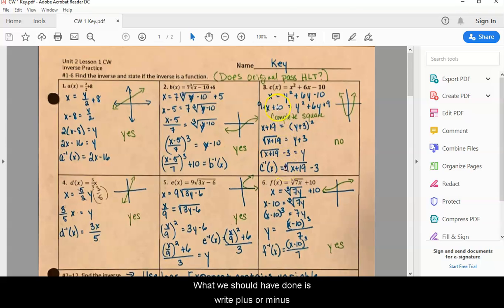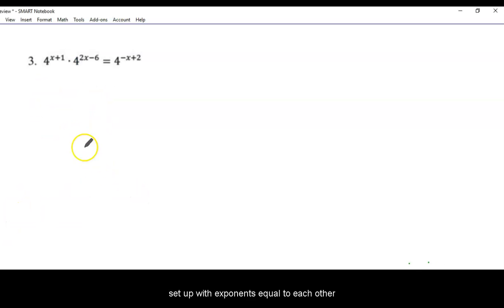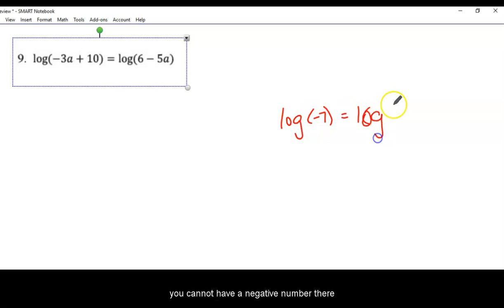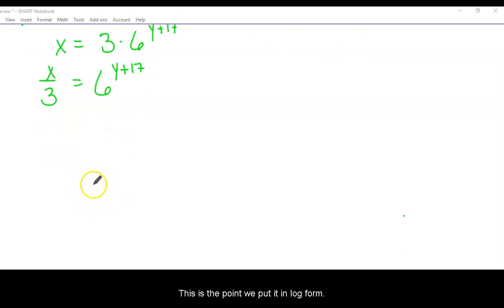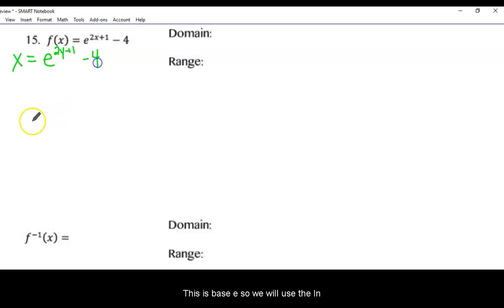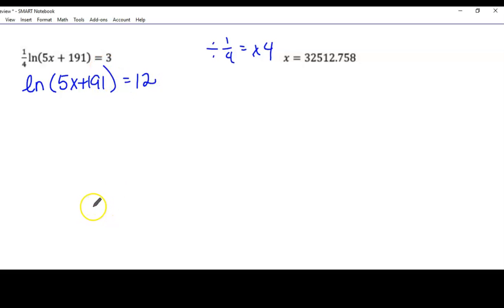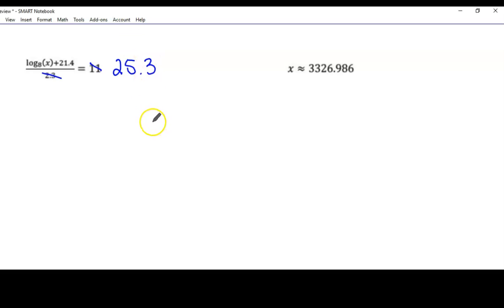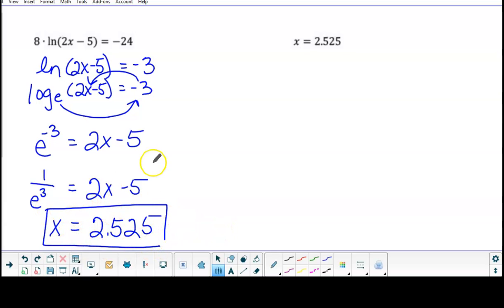Math 3 Unit 2 Quiz Review Odds Worked